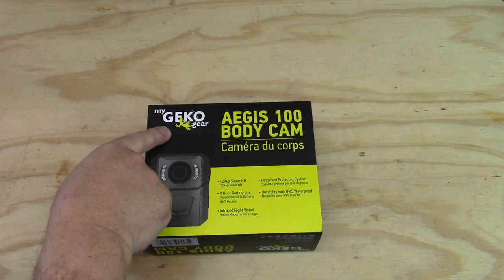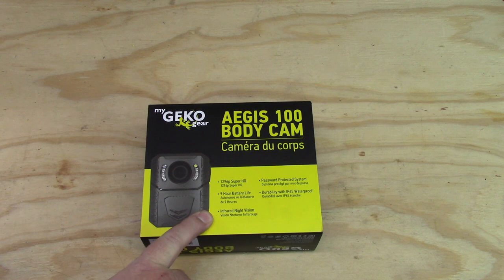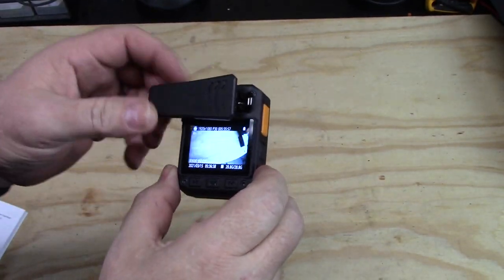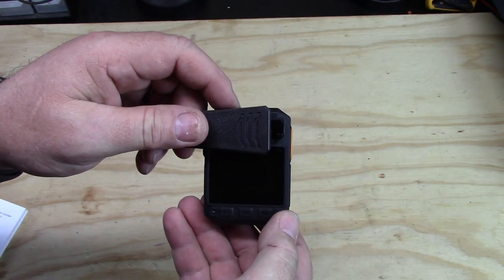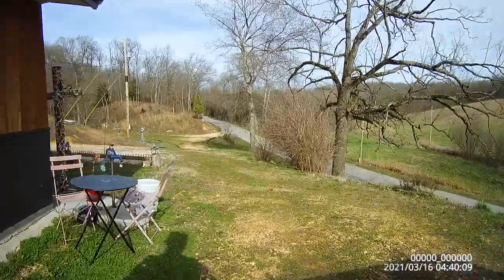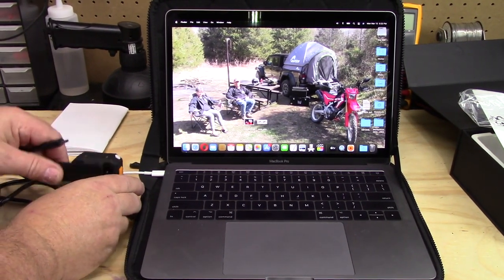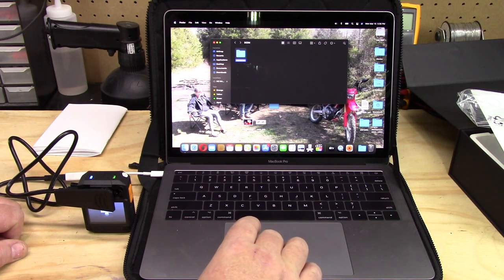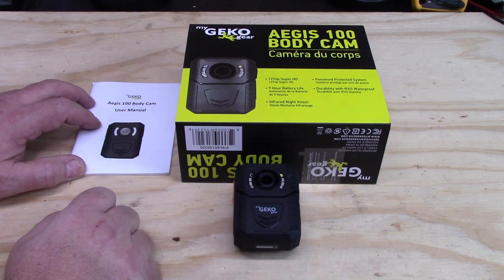myGEKOgear Aegis100 Body Camera Video Body Cam Police EMS Fire Law Enforcement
myGEKOgear Aegis100